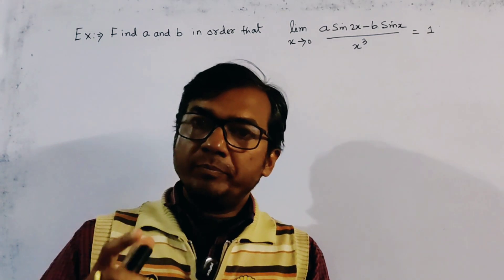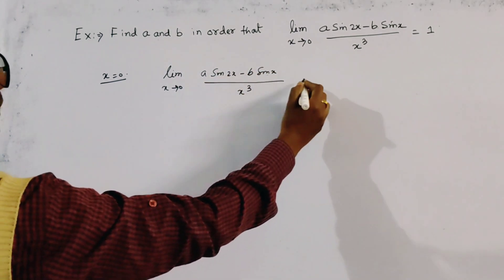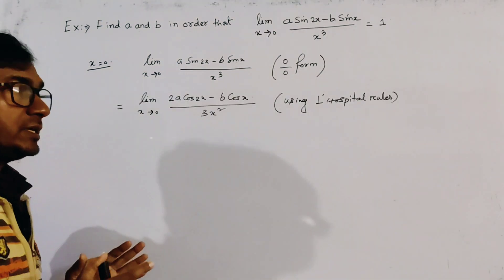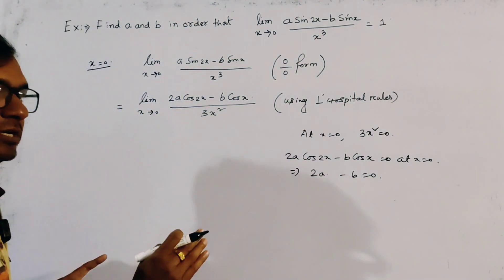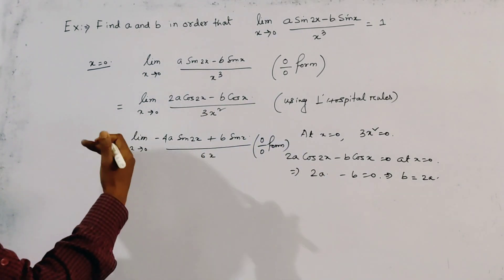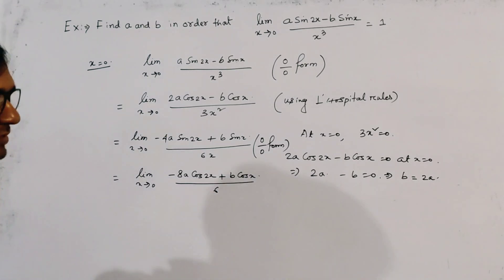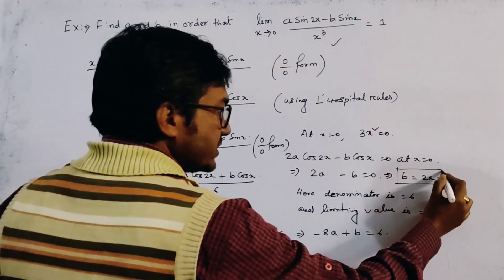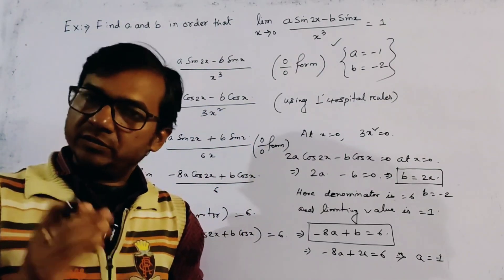Find a and b in order that limit x tends to 0 (asin2x-b sinx)/x^3=1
This video contains the solution of an important problem 'e^x is uniform continuous in [0,♾️) or not.
This video contains the evaluation of four important limits ( Real Analysis ,S.K.Mapa, Exercise -11) with details explanation.